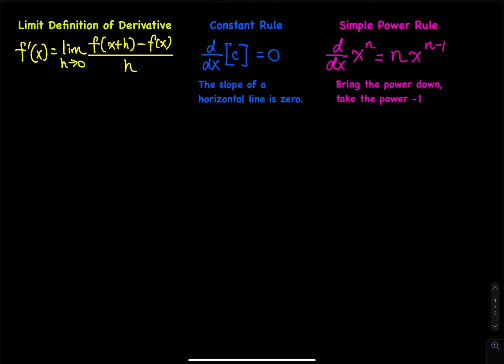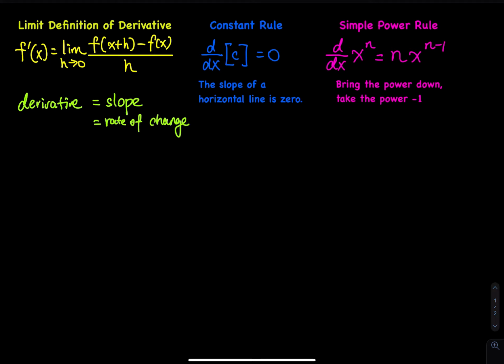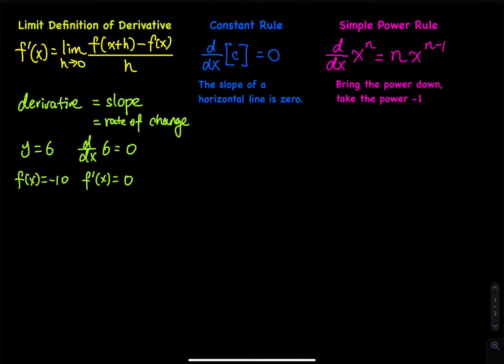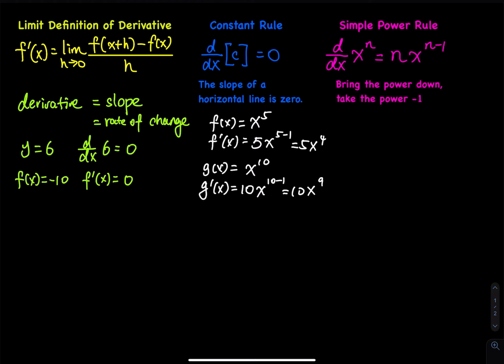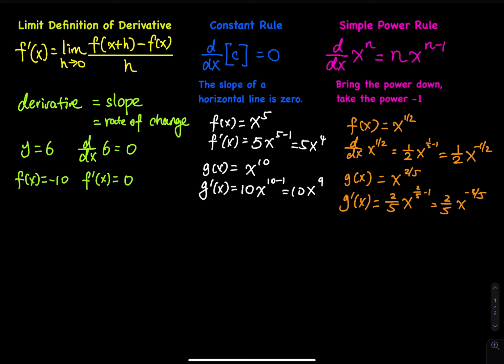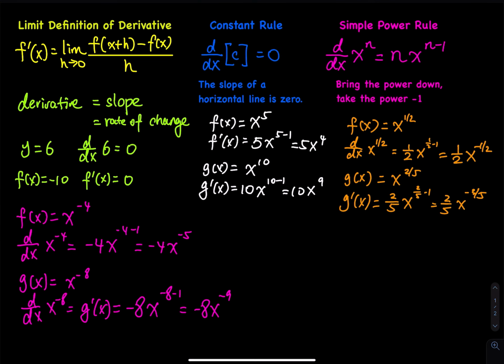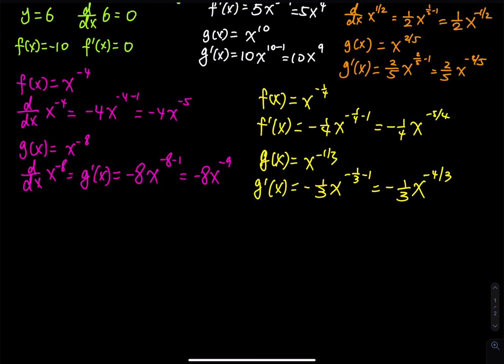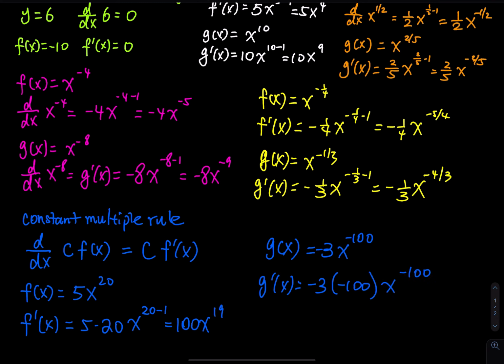3.1 Part 1/6: Simple Power, Constant, Constant Multiple Rules of Differentiation | Applied Calculus